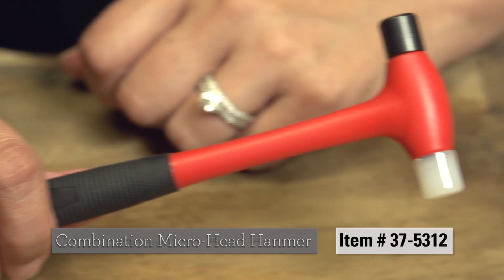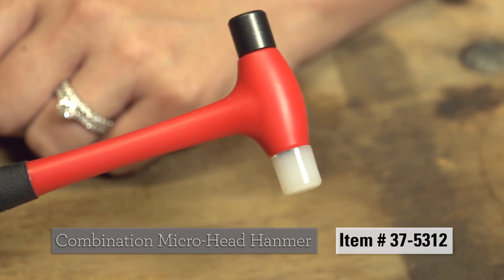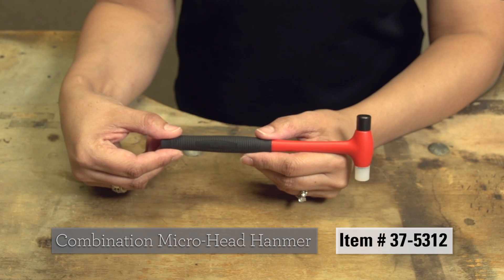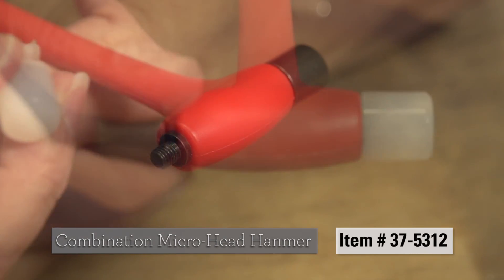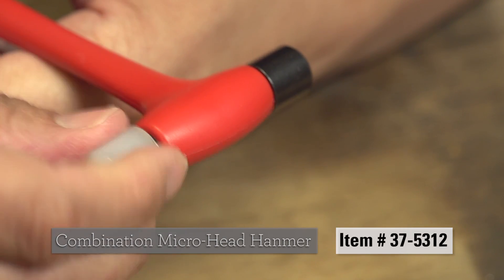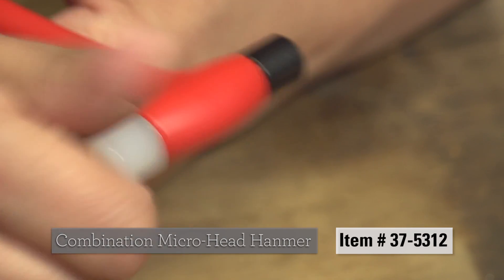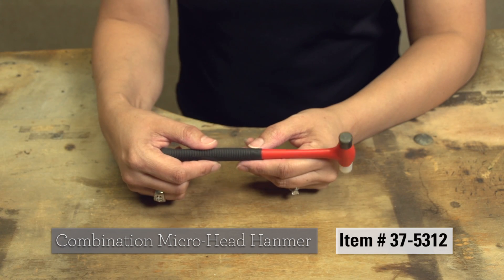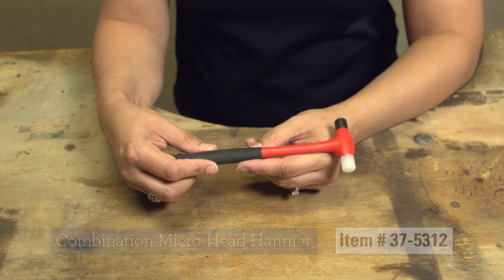Combination Micro Head Hammer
If you are interested in this item, click the following
One side Iron, the other side Nylon, this hammer has a balanced weight and is designed for precision hammering works, as well as watch repair, and maintenance.